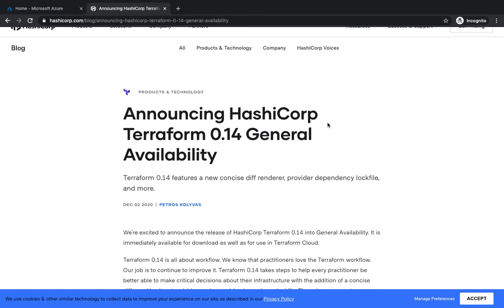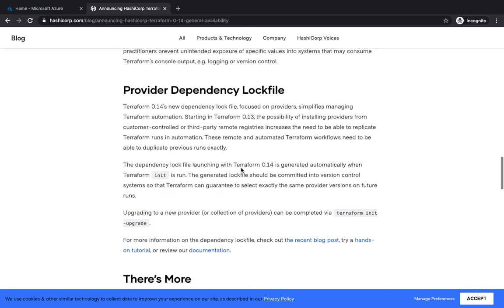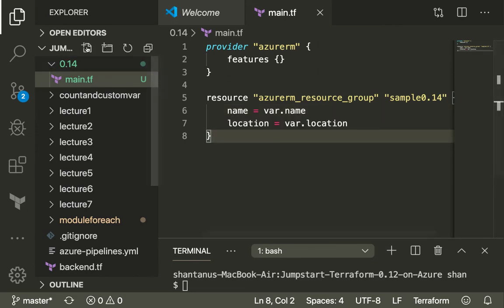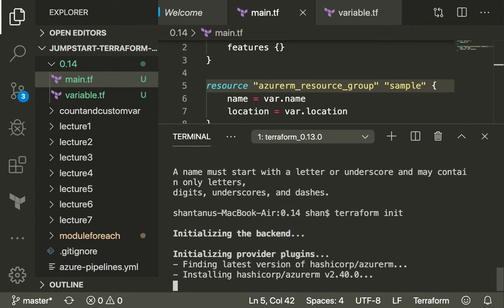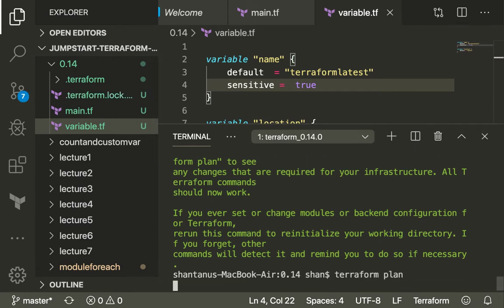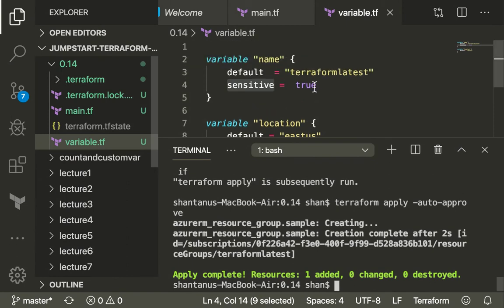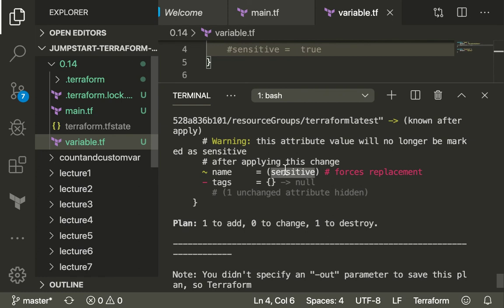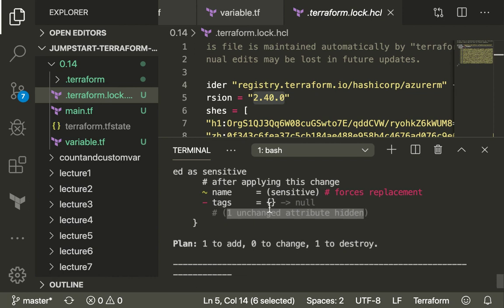Terraform .14 features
Terraform v0.14 is a major release and so it includes some small changes in behavior that you may need to consider when upgrading. This tutorial is intended to help with that process.

The goal of this guide is to cover the most common upgrade concerns and issues that would benefit from more explanation and background. The exhaustive list of changes will always be the Terraform Changelog. After reviewing this guide, we recommend reviewing the Changelog to check for specific notes about less-commonly-used features.

This is one of my lecture from the course published in UDEMY, if you are looking for terraform Introductory course with practise questions, you may purchase the course